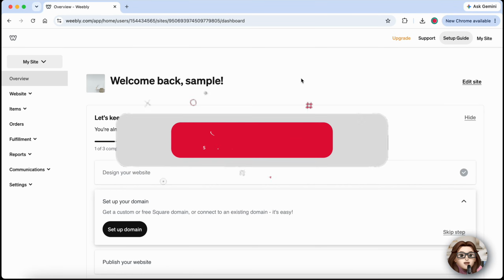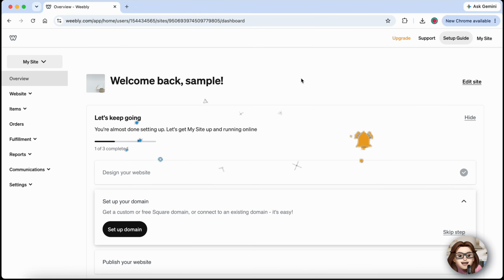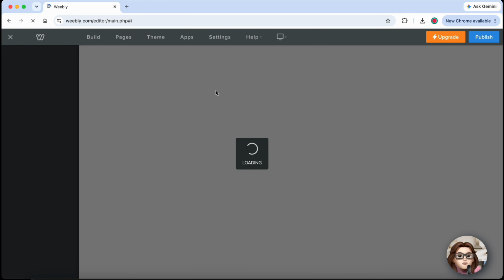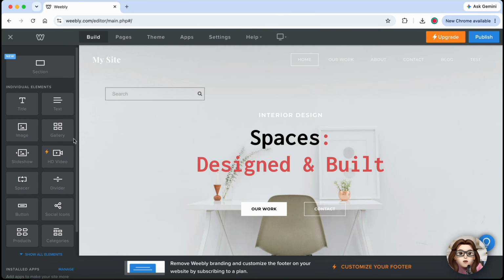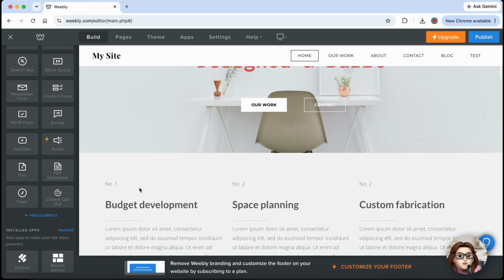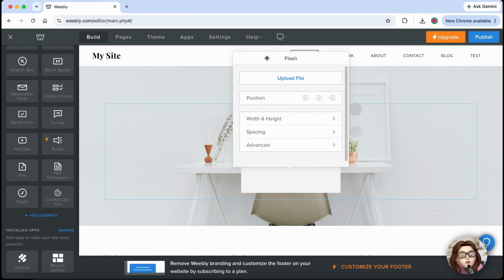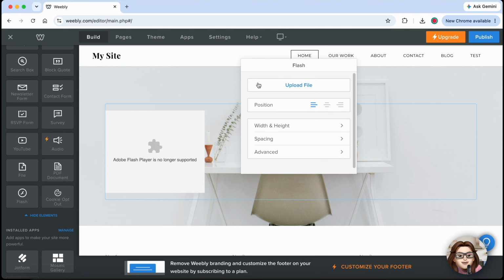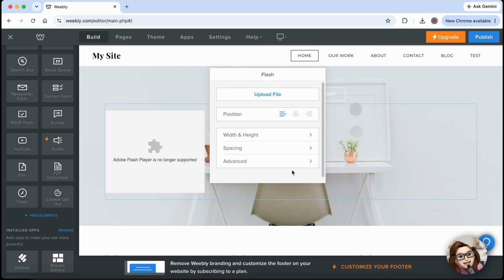How To Add Flash Games To A Weebly Website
Want to add Flash games to your Weebly website? In this step-by-step tutorial, you'll learn the reality of using Flash today and how to add games to your Weebly site using modern, supported methods.

In this video, I’ll explain why Adobe Flash is no longer supported by browsers and why you can’t directly run traditional Flash (.SWF) games on a Weebly website anymore. But don’t worry, I’ll also show you the best alternatives to still add games to your site.

You’ll learn how to embed HTML5 games using the Weebly Embed Code element, which is the modern replacement for Flash. I’ll walk you through copying embed code from a game provider, pasting it into Weebly, adjusting the size, and testing it on your site. You’ll also see how to link to external game platforms if embedding isn’t available.

Adding games to your website is great for entertainment sites, educational websites, blogs, and community platforms. Whether you want to engage visitors, increase time on site, or create a fun experience, using HTML5 games is the best and safest approach today.

You’ll also discover best practices like choosing mobile-friendly games, optimizing performance, avoiding heavy scripts that slow your site, and making sure embedded content is responsive across all devices. In addition, I’ll show you how to troubleshoot common issues like games not loading or sizing incorrectly.

This tutorial is beginner-friendly and works with the latest version of Weebly. By the end of this video, you’ll know how to add games to your Weebly website using modern methods and understand why Flash is no longer supported.

This video shows you How To Add Flash Games To A Weebly Website! Watch this Video till the end to learn How To Add Flash Games To A Weebly Website.

Were you able to figure out How To Add Flash Games To A Weebly Website? Share this with your friends who want How To Add Flash Games To A Weebly Website.

Problem Solved in this Video-:

What Do you Think of How To Add Flash Games To A Weebly Website?